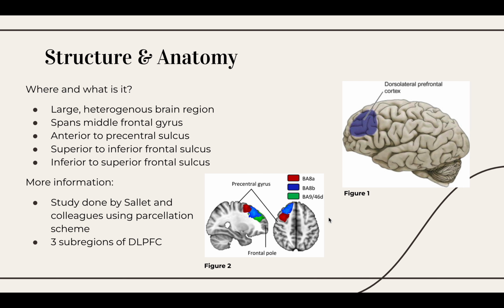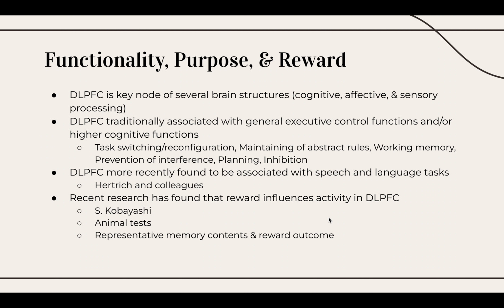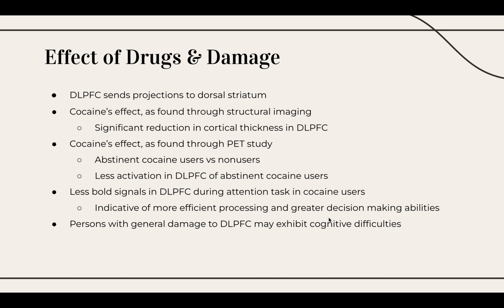Dorsolateral Prefrontal Cortex | My Favorite Brain Part!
This is "My Favorite Brain Part" presentation for Dr. B's Psychobiology course.